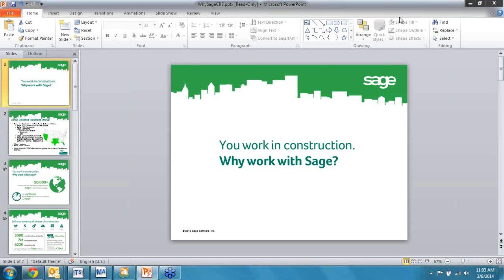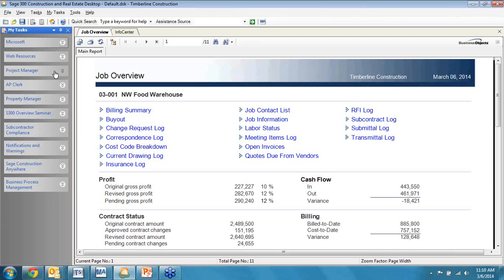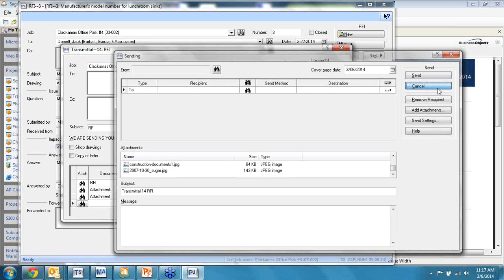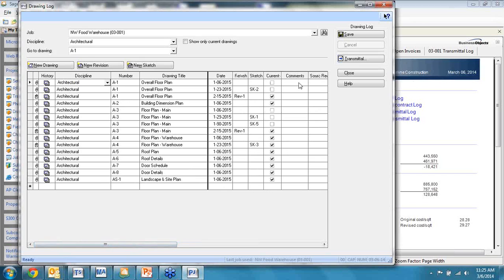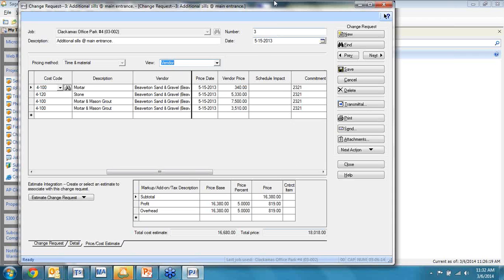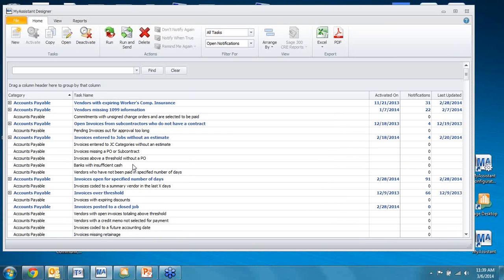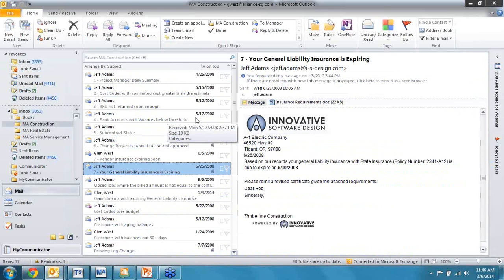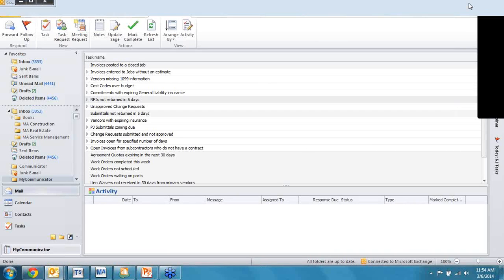Total Project Control with Sage 300 CRE Project Management and MyAssistant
This webinar shows how you can easily manage your construction projects with the Sage Project Management module and how MyAssistant enhances the overall experience. Contact Alliance Solutions Group to learn more about construction software.